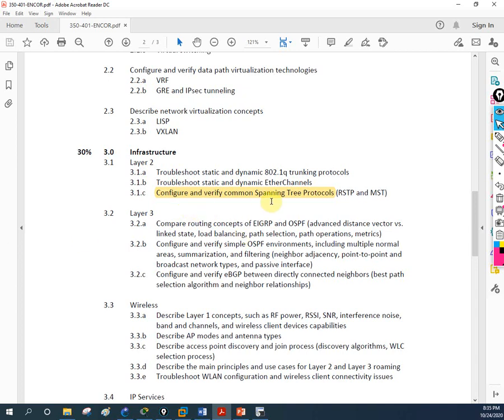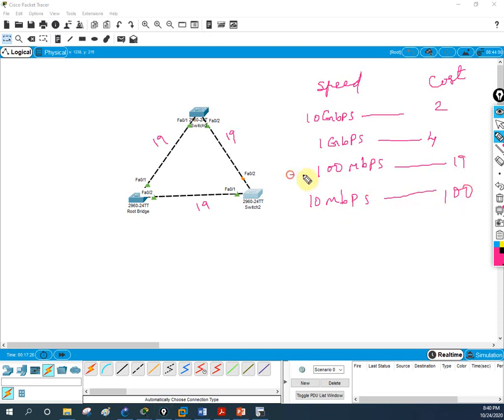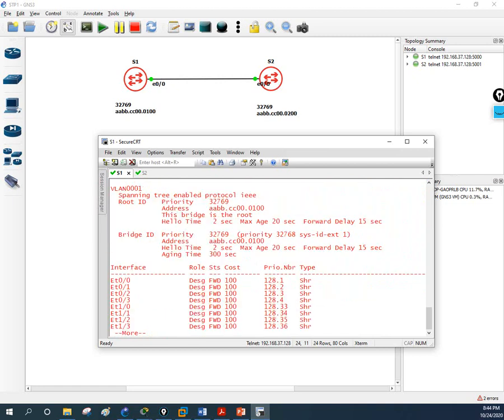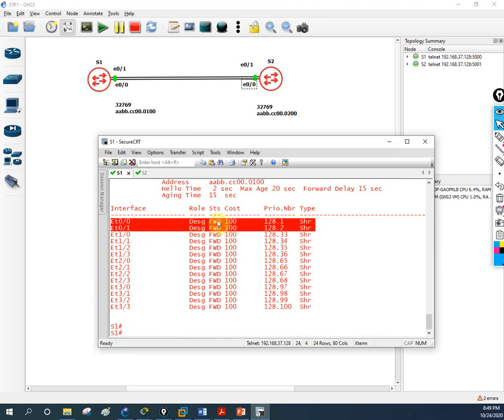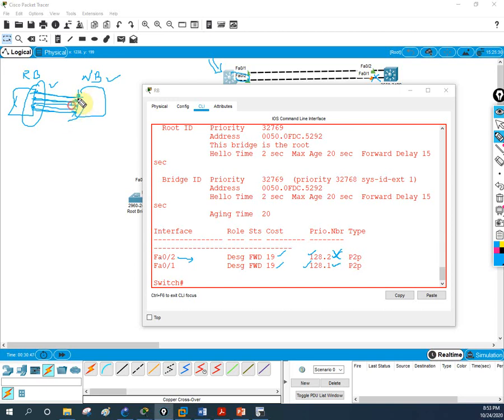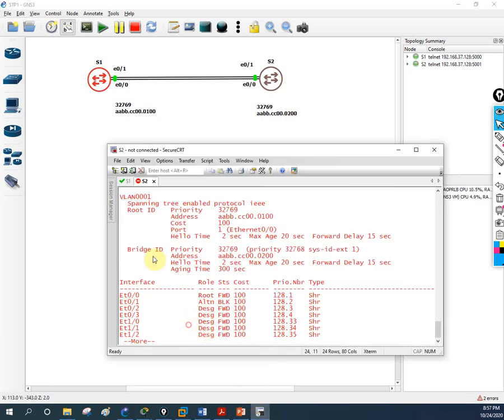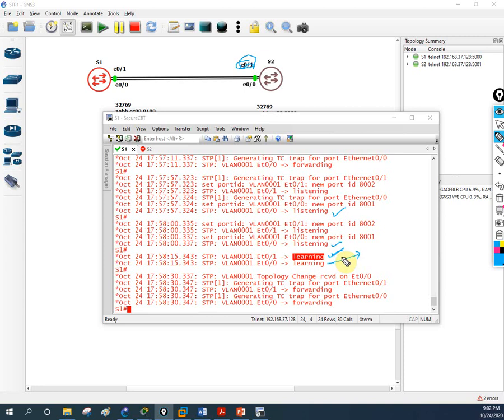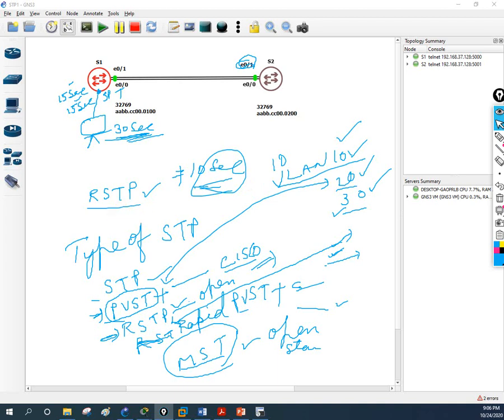Free CCNP ENCOR 350-401 | Spanning Tree Protocol Part 4 | Video 11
Hello Friends,
As per our students request we launch new series CCNP ENCOR 350-401. In this Video we are going to discuss about  Spanning Tree Protocol.

Thanks.

About us:
Thanks